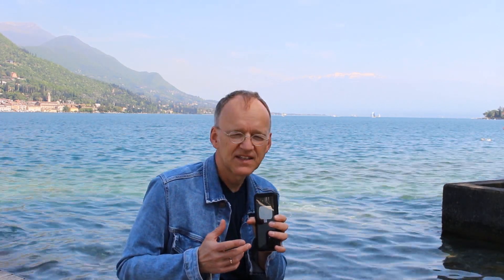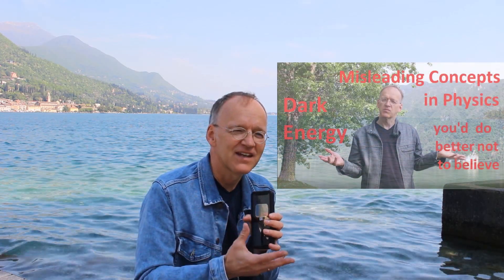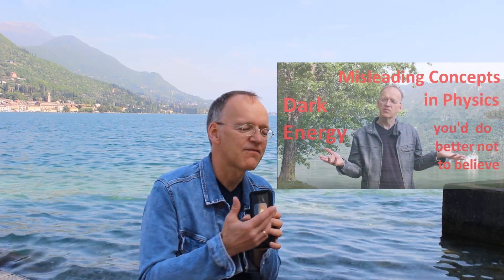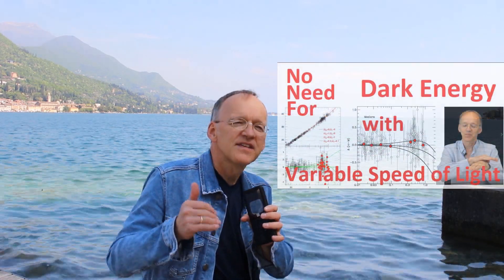AI and Physics: Cosmology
The recent development of AI presents challenges, but also great opportunities. In this clip I will discuss how cosmology could profit from AI.